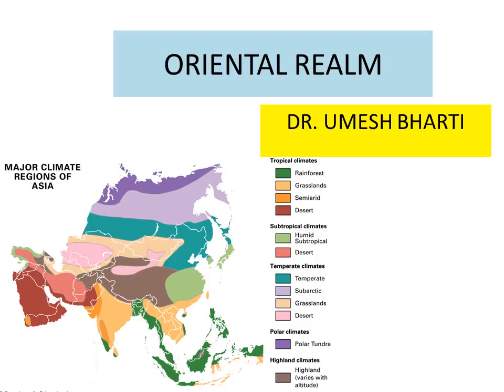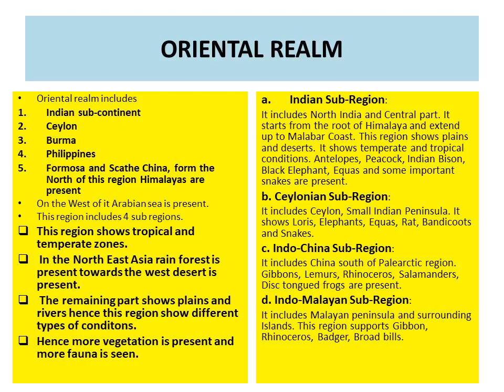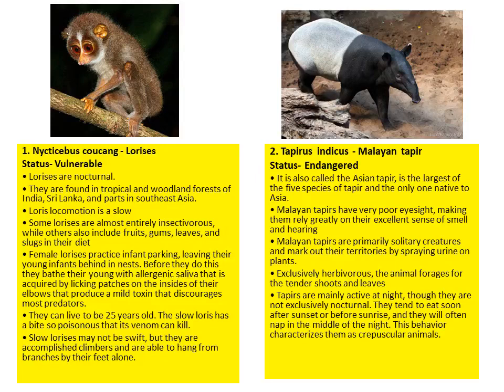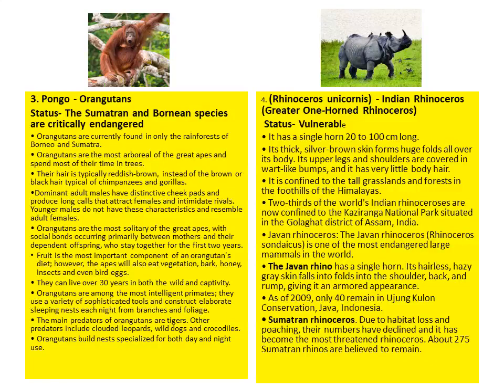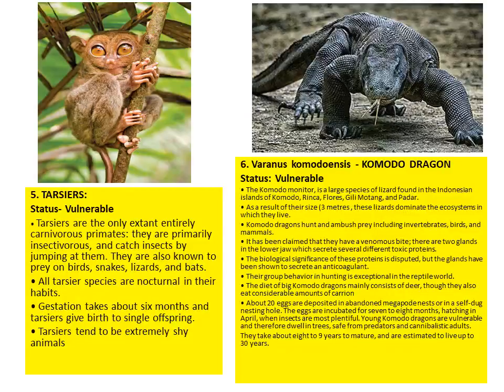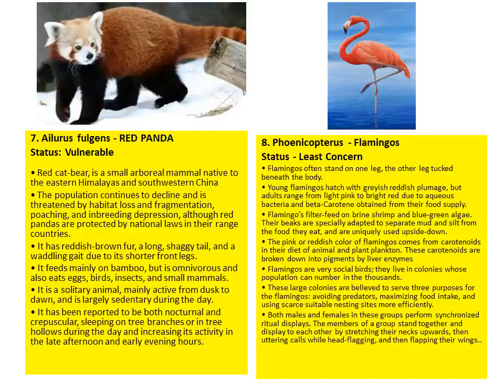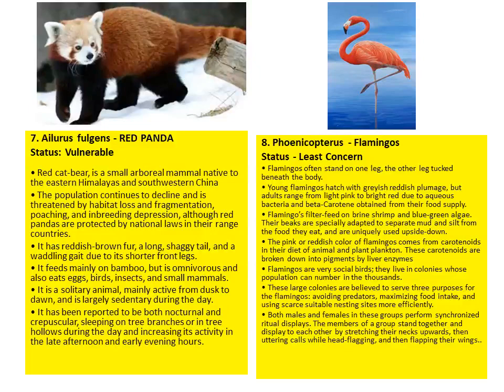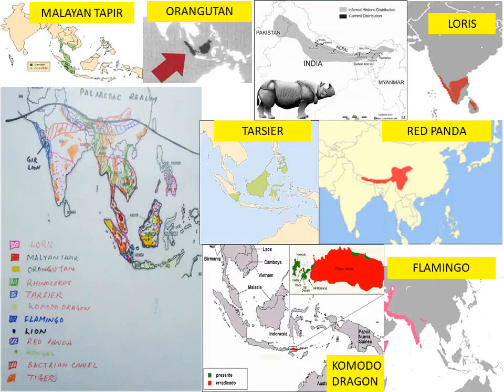oriental realm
distribution of animals and climate of oriental realm